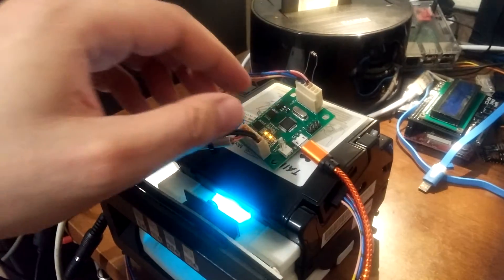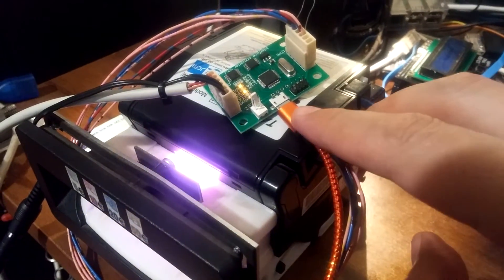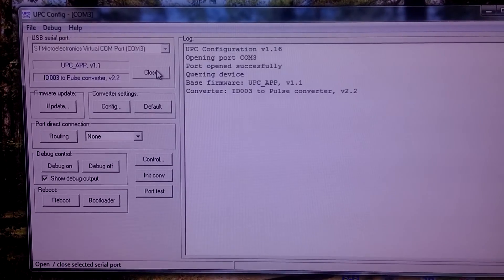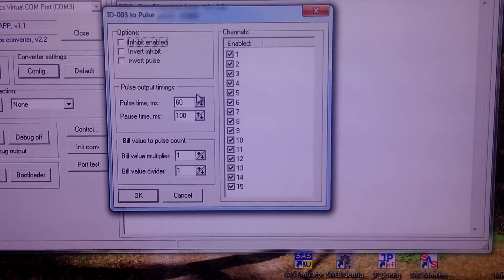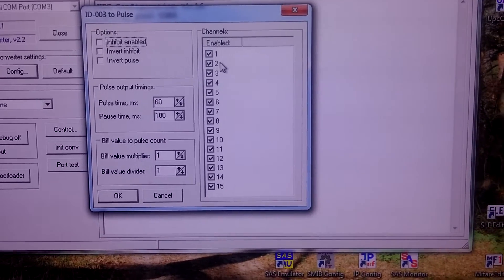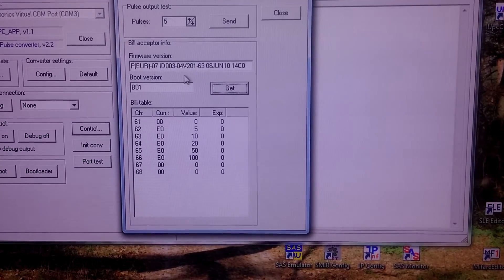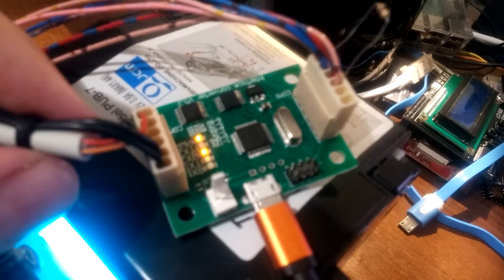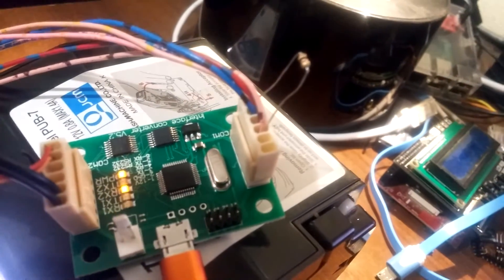ID-003 to Pulse converter configuration and test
This video demonstrates UPC board with ID-003 to Pulse firmware connected to JCM Taiko PUB-7 banknote validator.